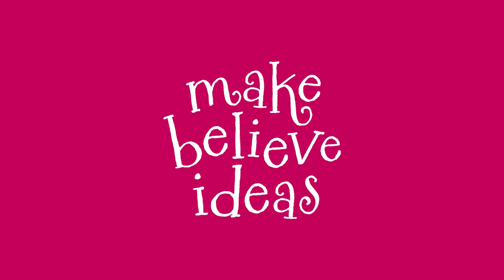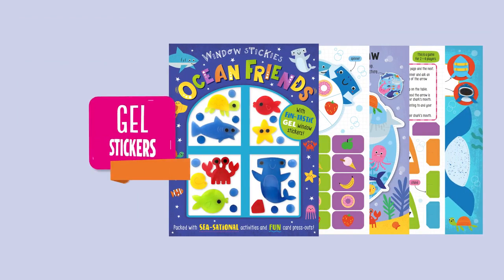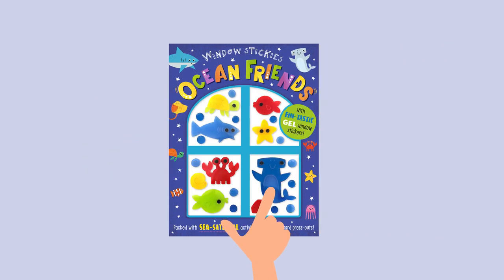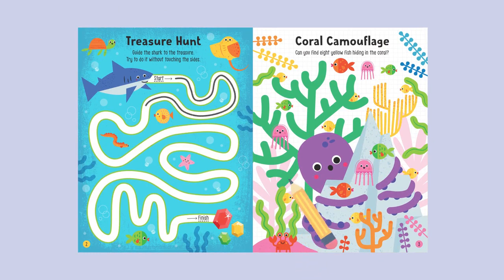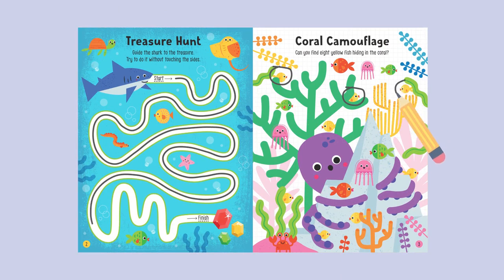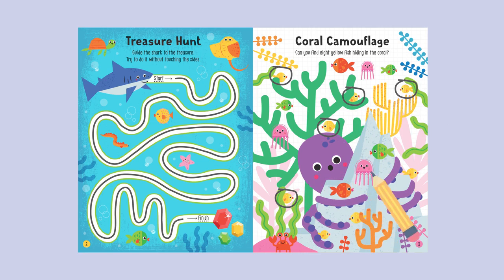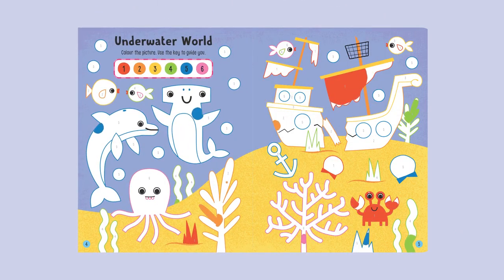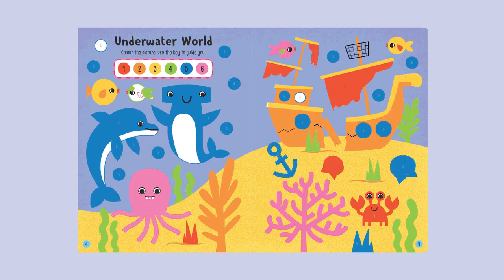Window Stickies Ocean Friends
Discover wonderful worlds of sea creatures, unicorns, dinosaurs and rainbows in these exciting activity books, with gel stickers to create fun scenes on your windows.